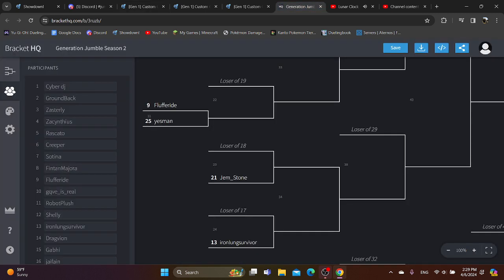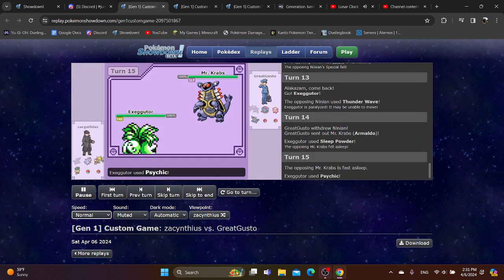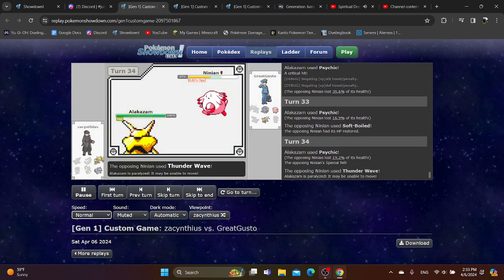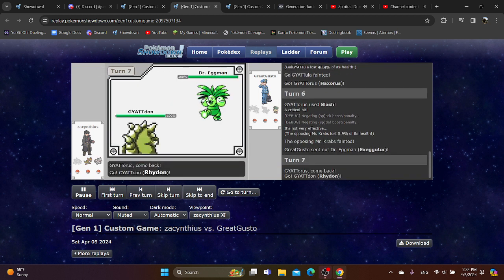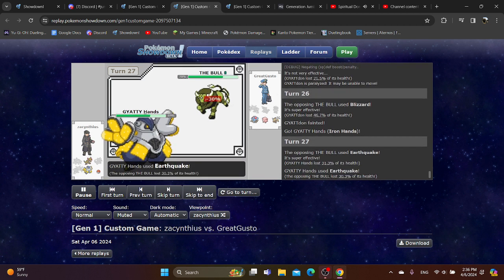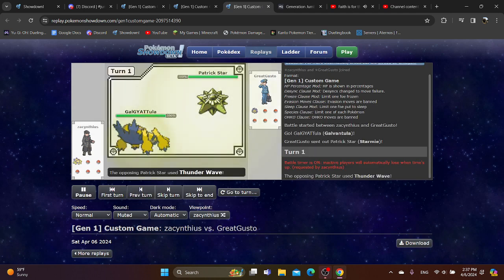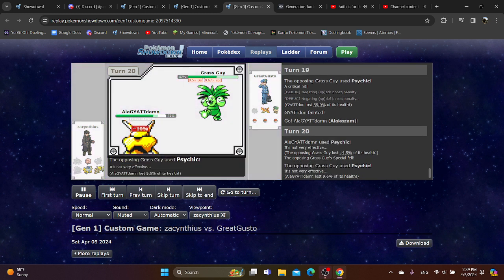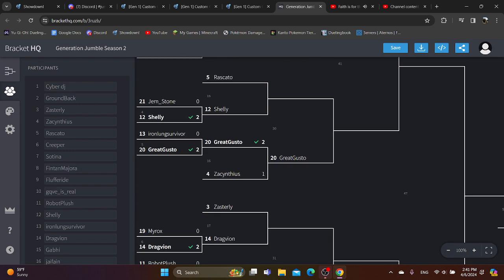Usable In OU... I Guess - Generation Jumble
Heres information for Generation Jumble Season 2, aka the GJS2 Hub